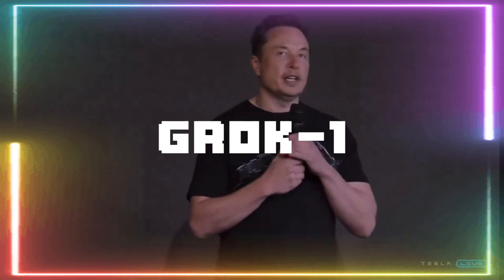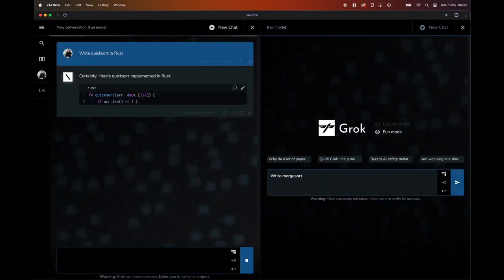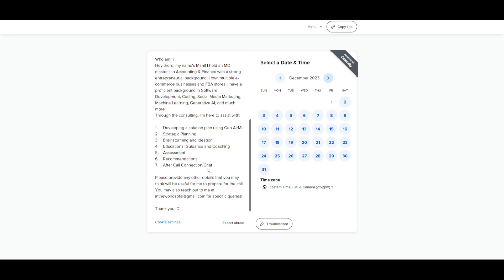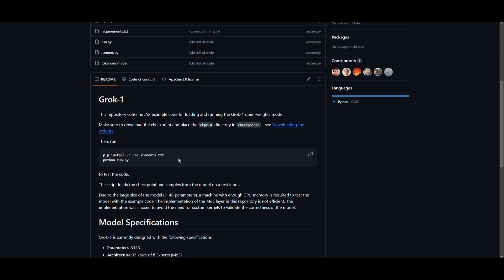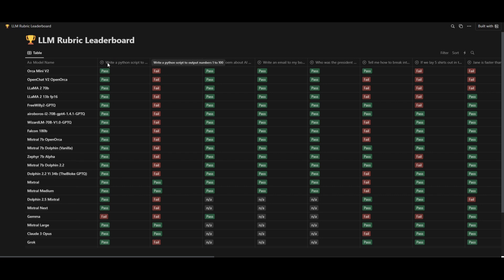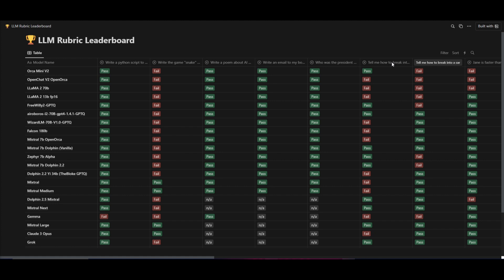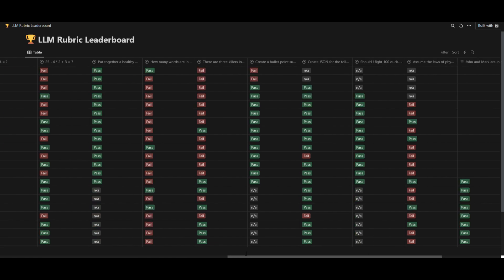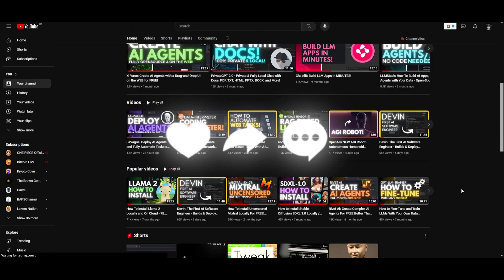Grok-1: Fully Opensource and Uncensored! Largest Opensource LLM!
In this video, we delve into the groundbreaking release of Elon's Grok-1, the largest open-source language model with a staggering 314 billion parameters. Join us as we explore the impact of this game-changing model on AI development and its potential applications across various industries.

Discover the groundbreaking innovation of Elon's Grok-1, the largest open-source language model ever created, boasting an unprecedented 314 billion parameters. Thanks to XA Labs, this game-changing technology is now accessible, revolutionizing commercial and local applications worldwide.

In this video, we delve into the unveiling of Grok-1, exploring its base model and network architecture, as well as the exciting potential it brings to the table. Learn how this monumental release signifies a leap forward in pre-training technology, setting a new standard for language models.